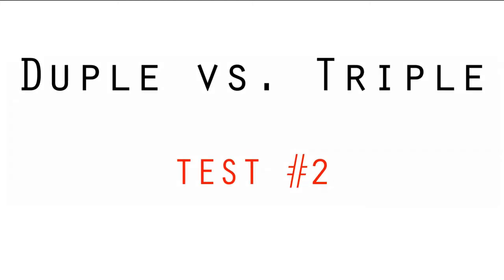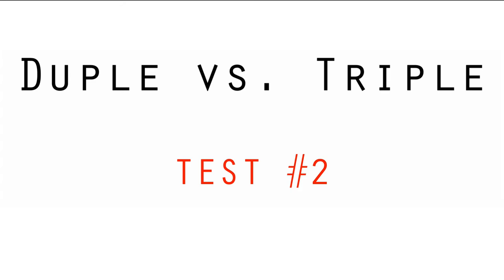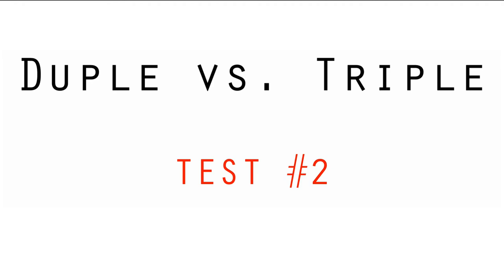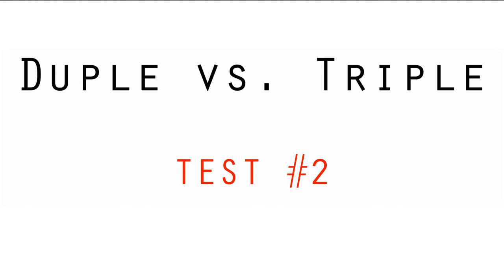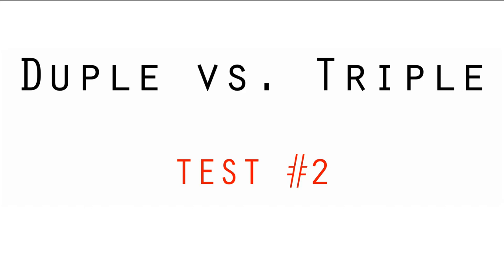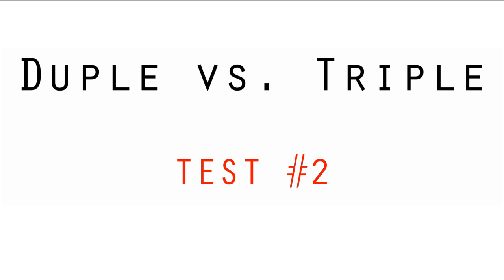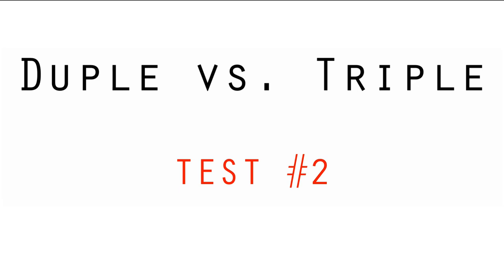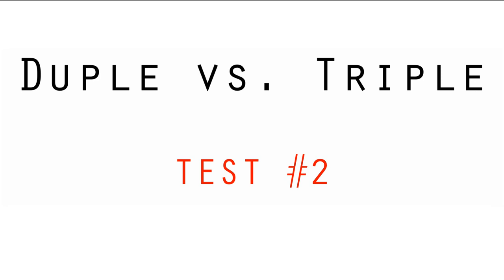Duple vs. Triple Test #2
Achievement test to measure discrimination between Duple and Triple. Macro/micro and Divisions.

Answers:
1.  Duple
2.  Triple
3.  Duple
4.  Duple
5.  Duple
6.  Triple
7.  Triple
8.  Duple
9.  Duple
10. Triple

These assessments are based on the music aptitude and achievement research and scholarship of Dr. Edwin E. Gordon of Music Learning Theory fame.